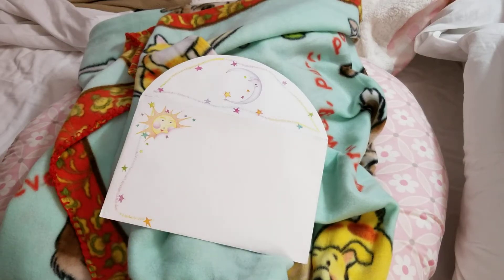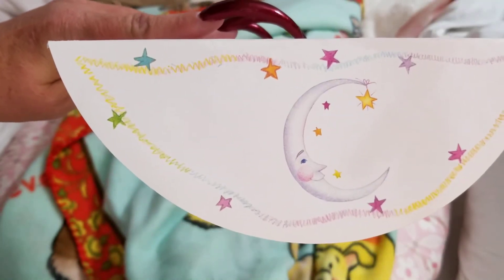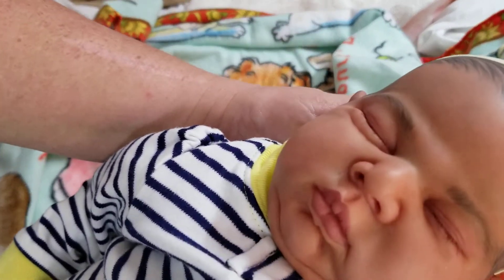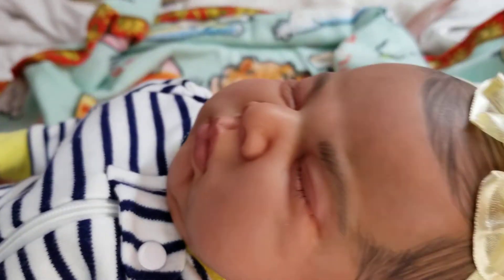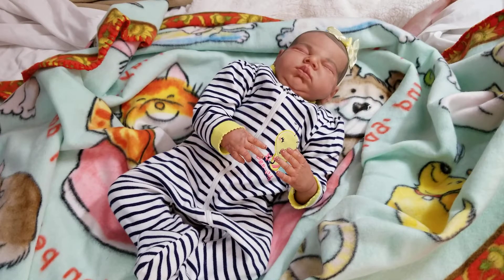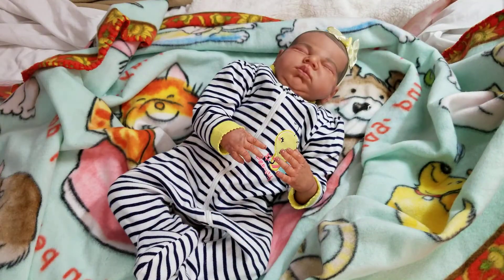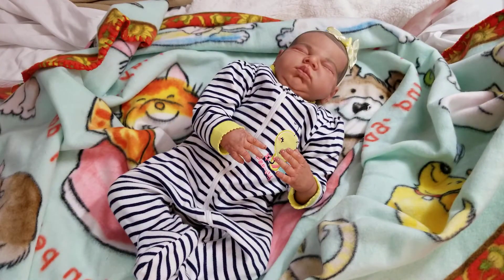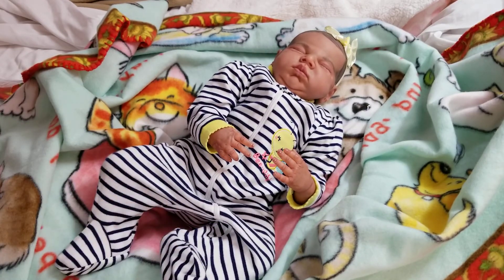New biracial baby girl.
Blanket reveal of baby girl.